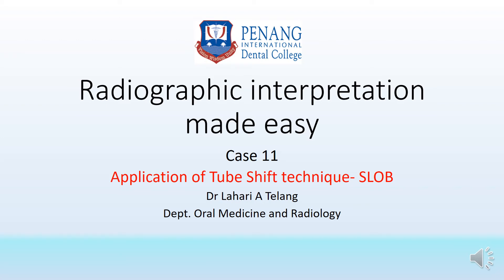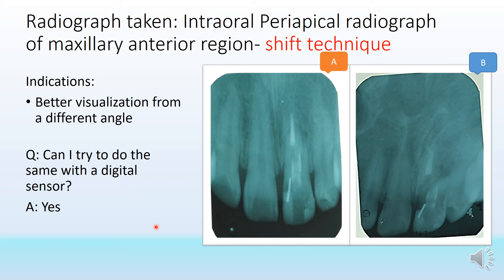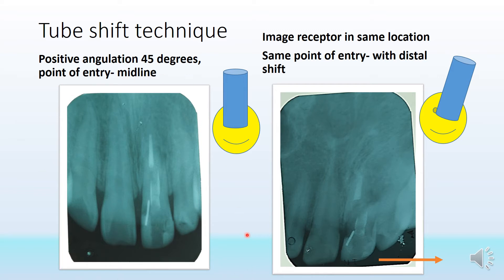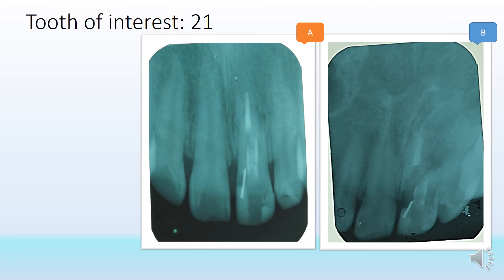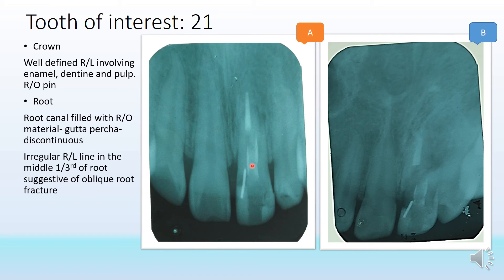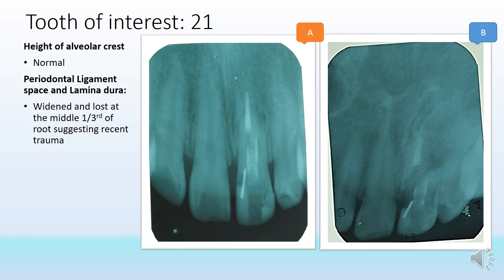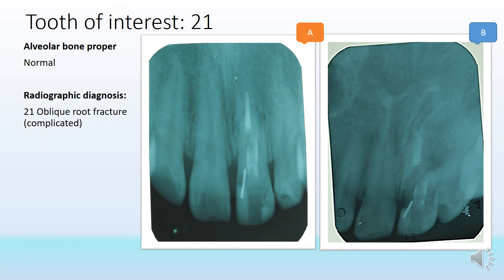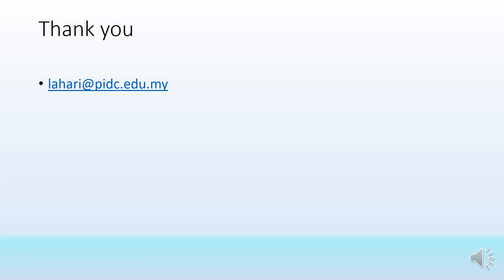Radiographic interpretation made easy Case 11- Tube shift technique/ SLOB Solved examples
Tube shift technique/ SLOB- Same Lingual Opposite Buccal rule used for object localization or better visualization. Solved examples of radiographic interpretation of routine intraoral periapical radiographs